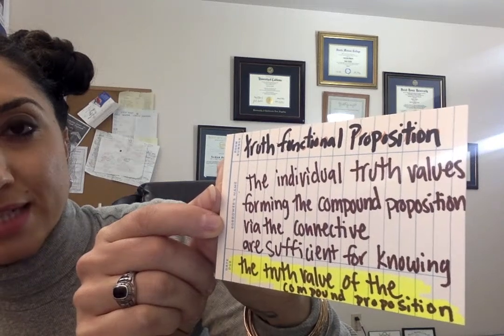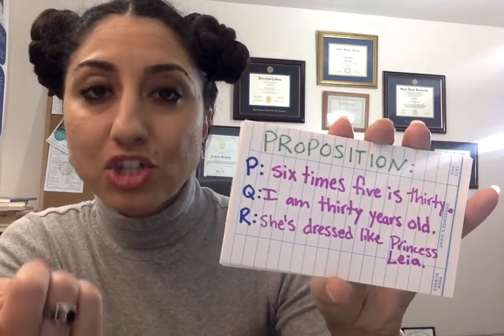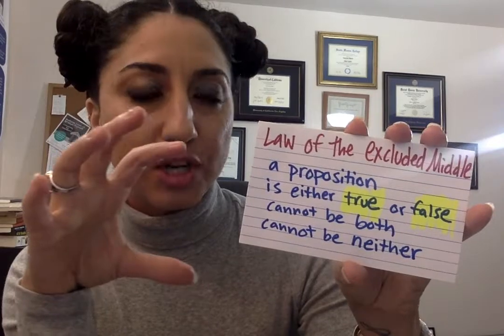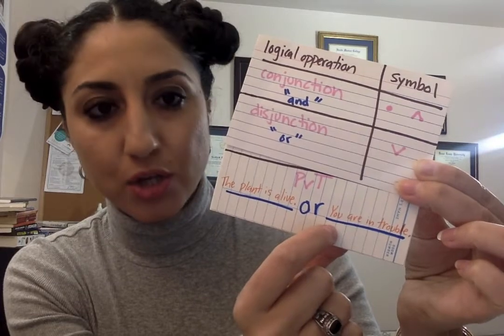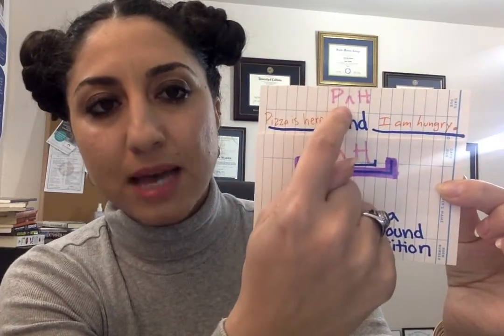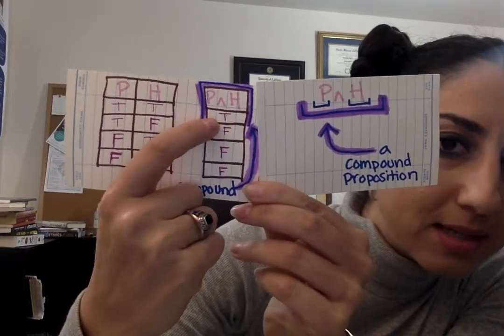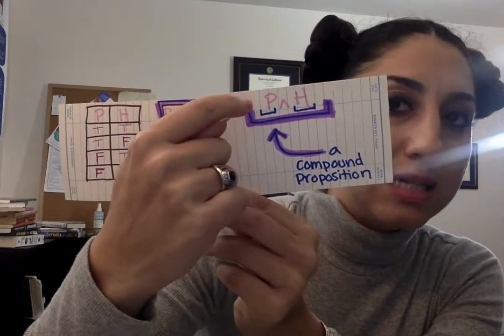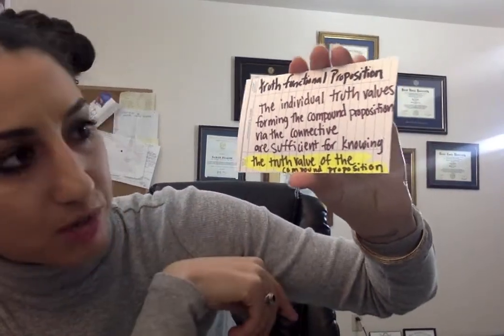Dr. Sahar Joakim, What is a truth functional proposition?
Here, Sahar Joakim briefly describes a truth functional proposition.